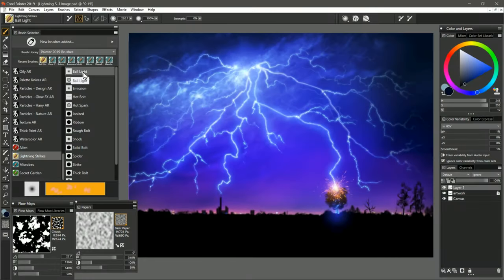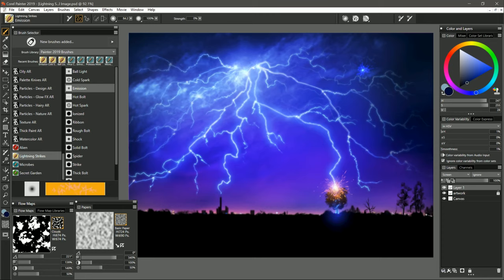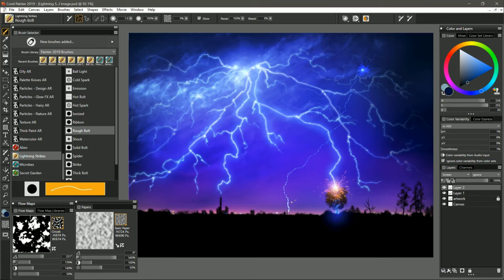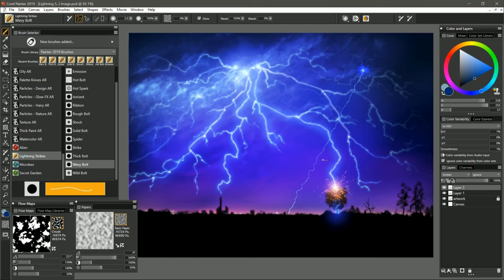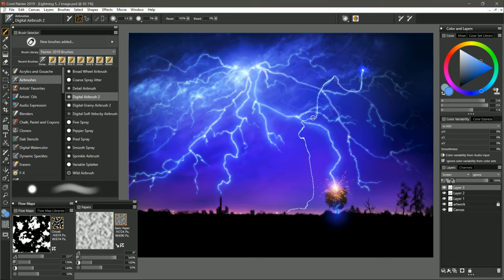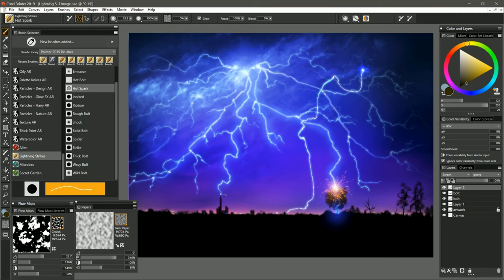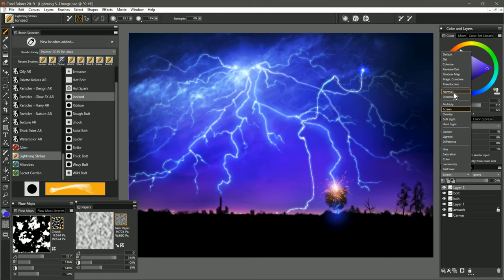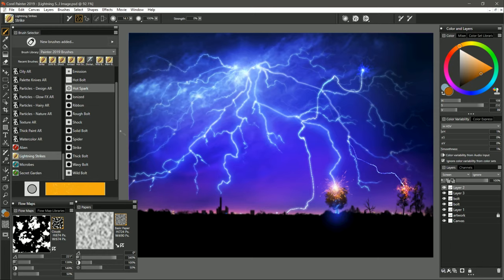How to use the Lightning Strikes Painter Brush Pack Tutorial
Electric currents will be running through your veins after experimenting with this brush pack. Spark a fire, light up the sky with fireworks or bolts of lightning, and illuminate your canvas with ease. This brush pack is fully charge.

Compatible with Painter 2017+ and ParticleShop